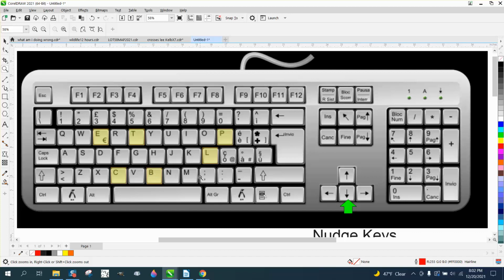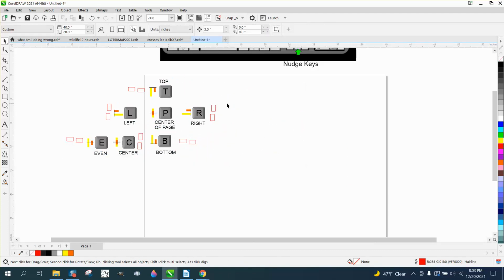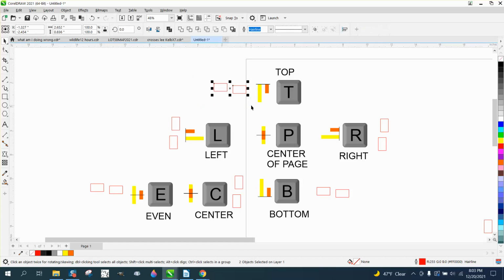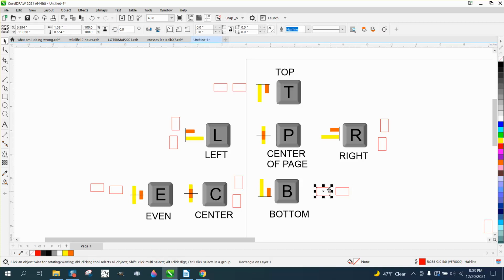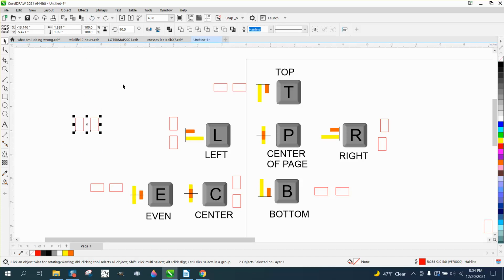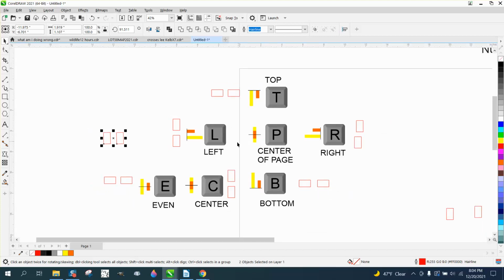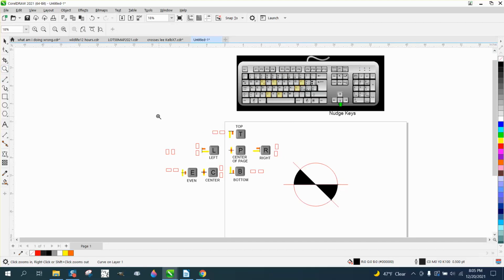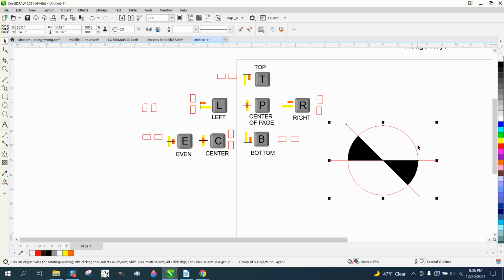Corel Draw Tips & Tricks Back to the Basics single key strokes